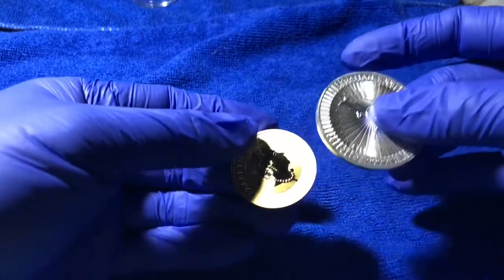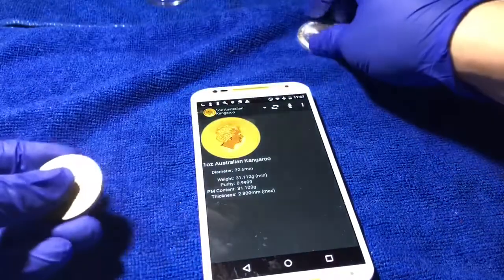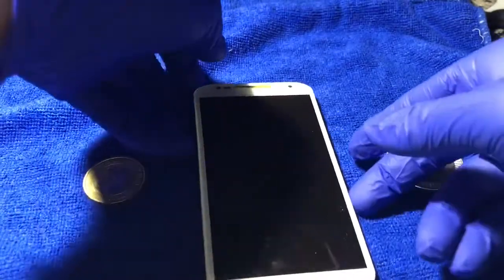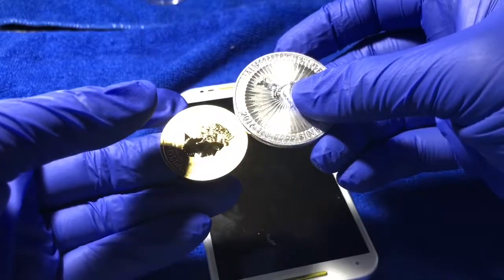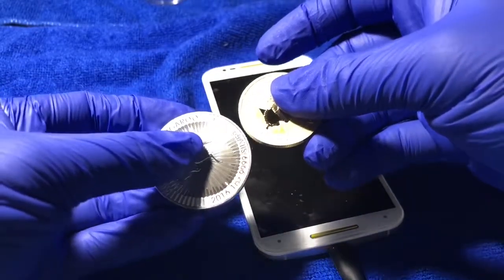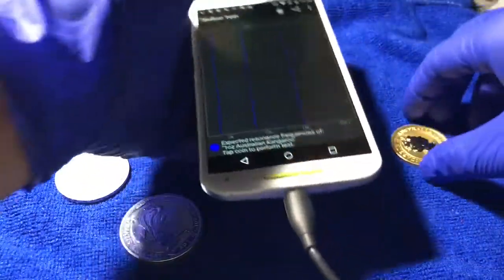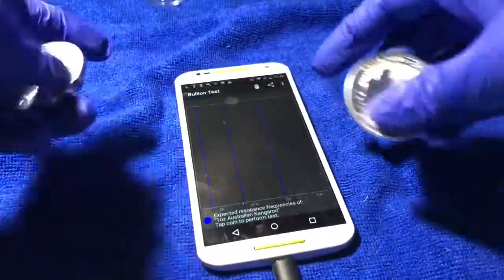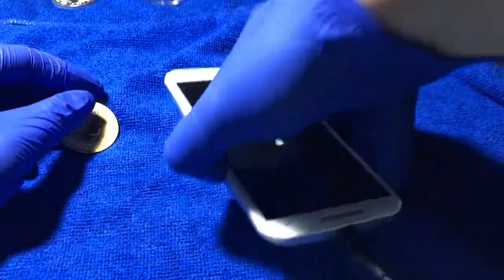2019 1 oz gold Kangaroo coin / gold verification part 2/2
2019 1 oz gold Kangaroo coin.  I also discussed different methods of verifying gold.  Density test, ping test, and precious metals verifier.